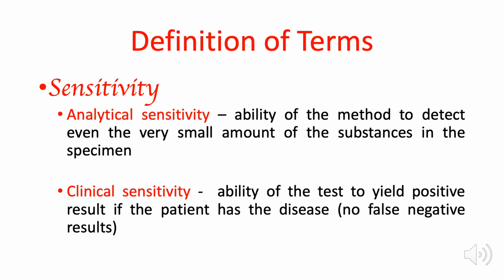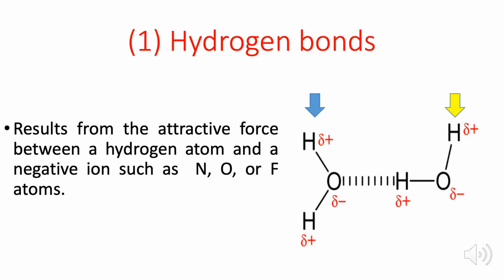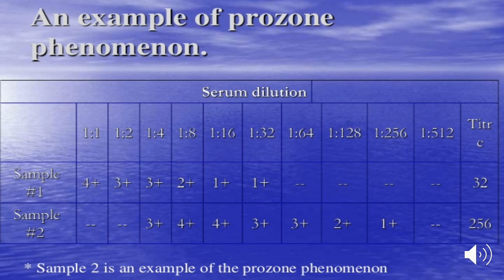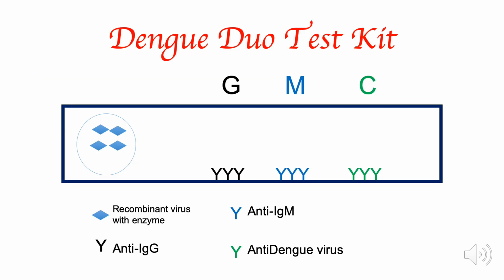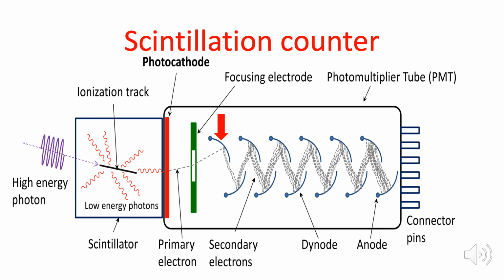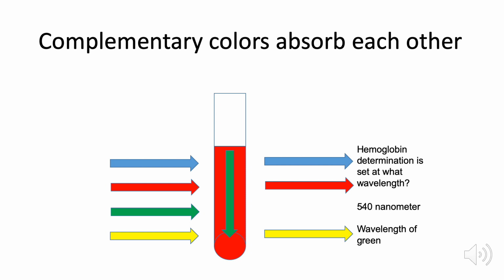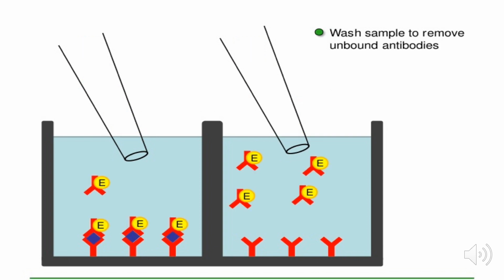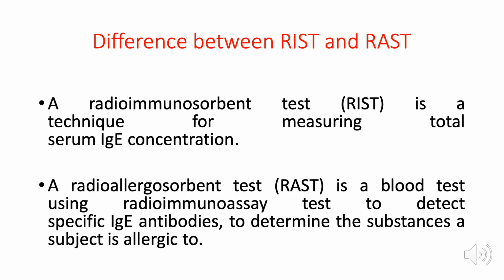Basic Principles of Serology part 1